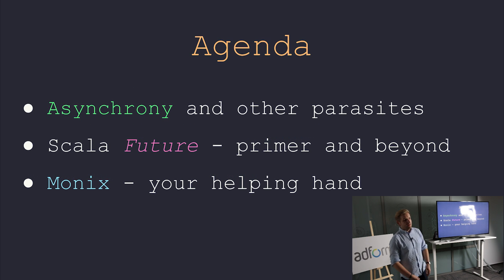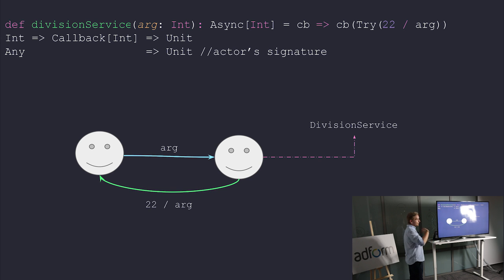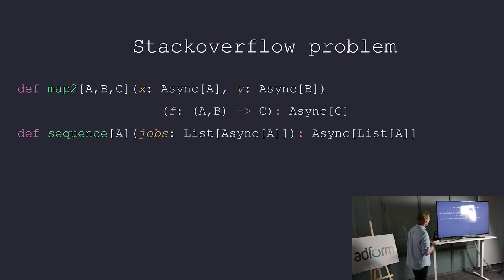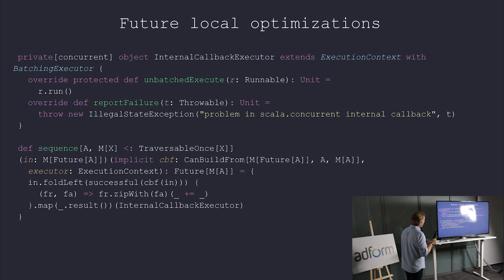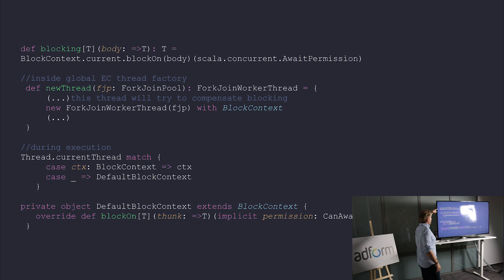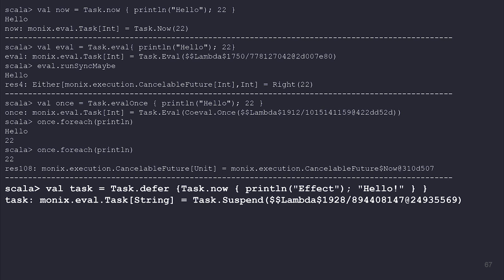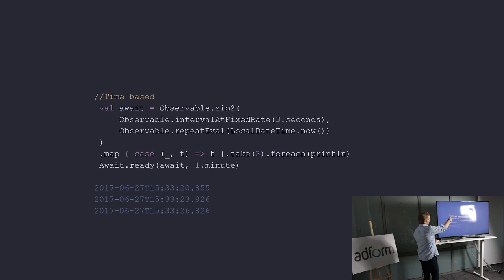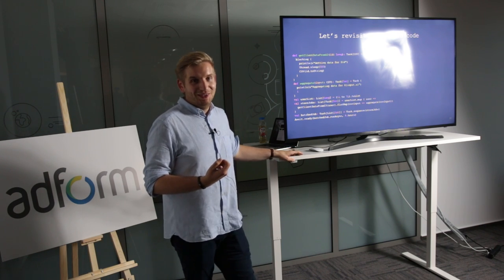Asynchronous processing with Monix - Tomek Kogut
Monix is a high-performance Scala library for composing asynchronous and event-based programs. It exposes high-level types such as observable sequences that are represented as asynchronous streams. Tomasz will give us an introduction to Monix and share his thoughts about library.

And check for future meet-ups!